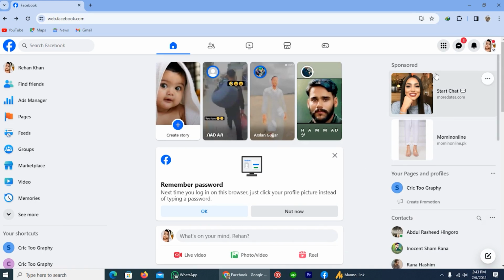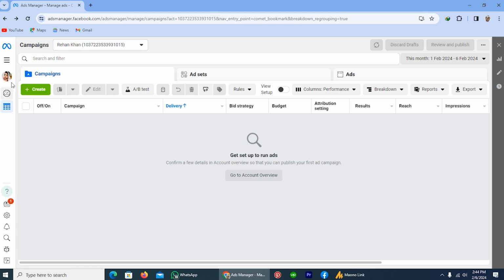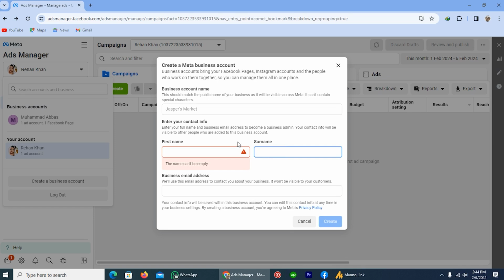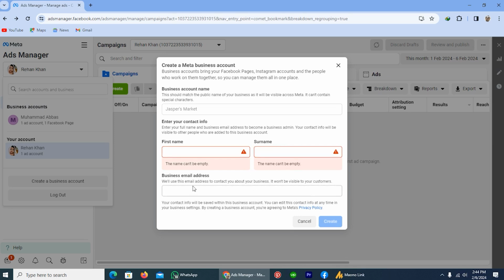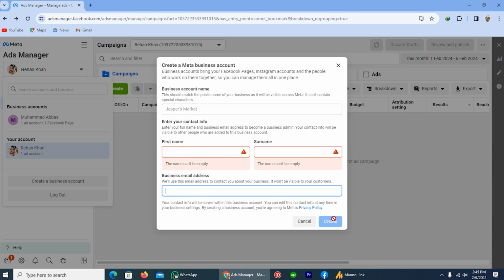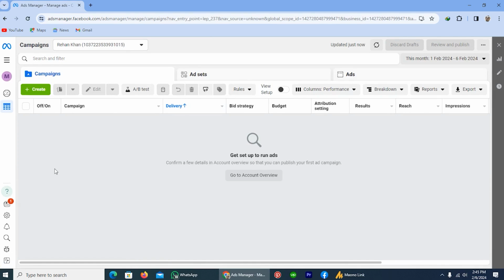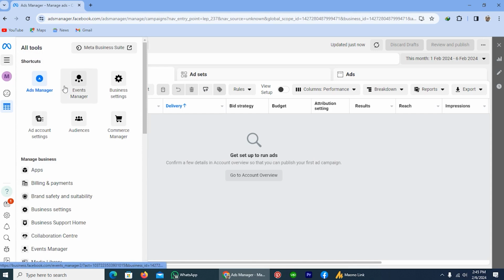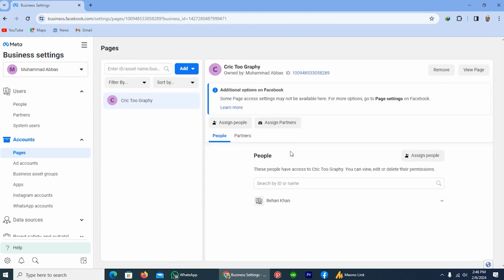How to Create Facebook Ad Account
Want to reach a wider audience and drive more traffic to your website? Facebook ads can help you achieve your goals. Watch this video to learn how to create your ad account and get started.